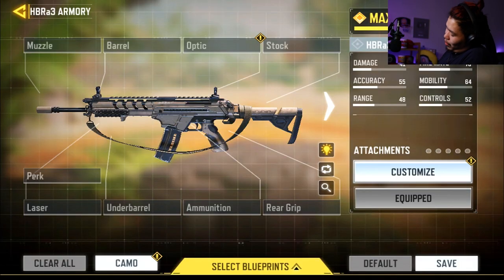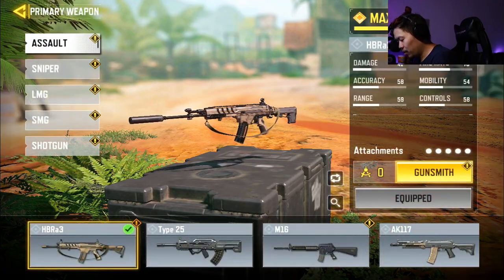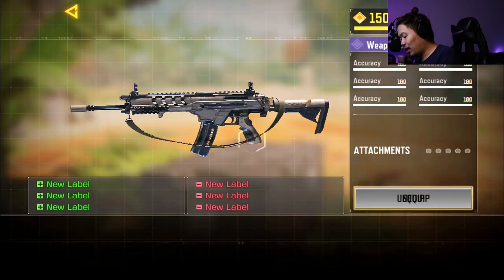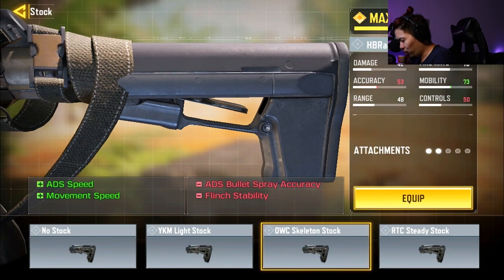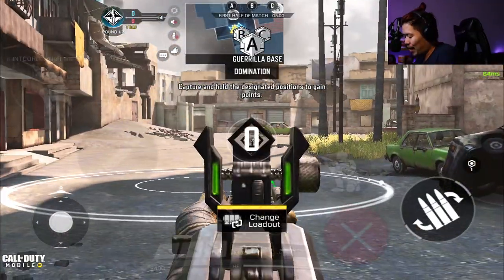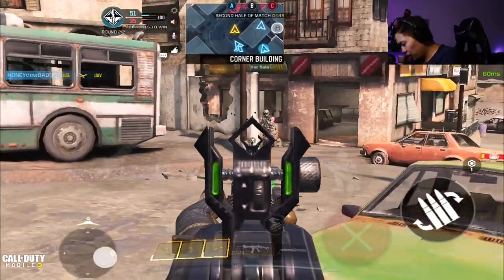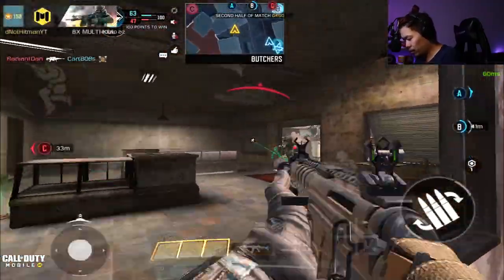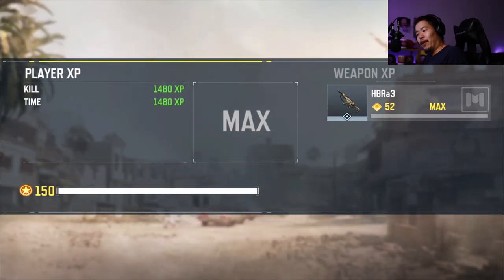Will The HBRa3 Still DOMINATE With Gunsmith in Call of Duty Mobile? (COD Mobile Test Server)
Today on Call of Duty Mobile, We take a look at the potential of the hbra3 using the gunsmith. Will it still be viable next season?

Or @dHitman137

Thanks

Hitman Out!